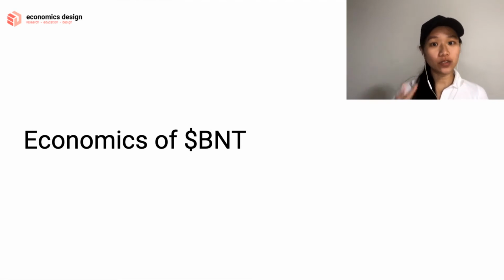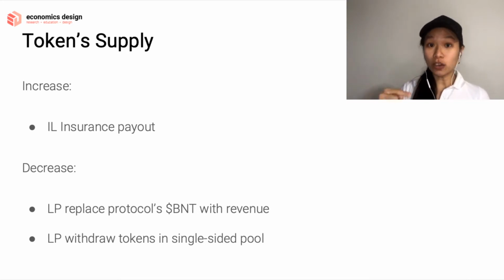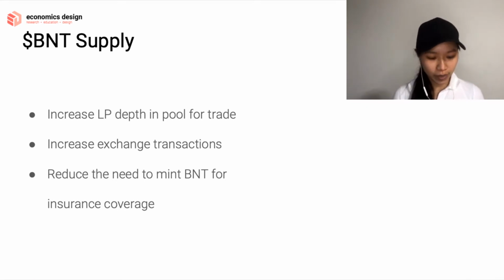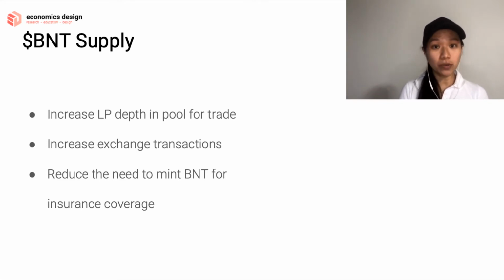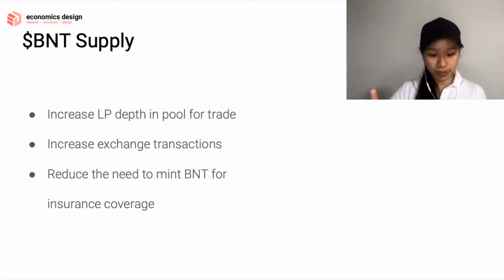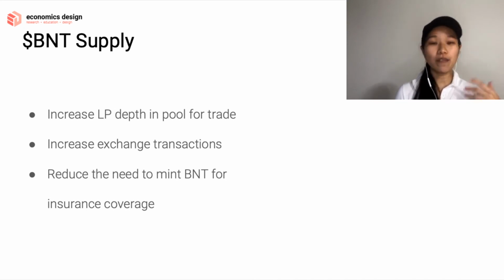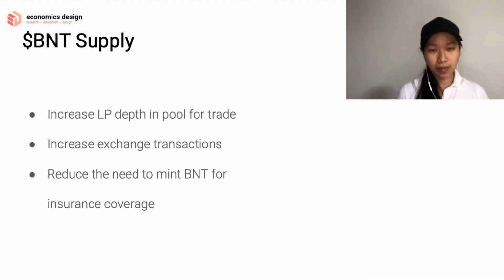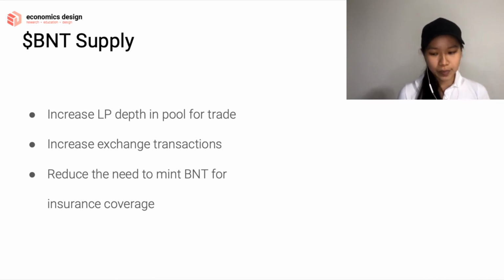Economics of $BNT Explained: How Bancor V2.1 Affects Token Prices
Token Supply:

The supply will be affected in two ways so it either increases in supply when there is an impermanent loss insurance payout and there aren't sufficient tokens to be paying out so you need to mint $BNT to pay out the insurance or the supply could decrease in two scenarios :

1) The liquidity provider withdraws their share of the liquidity pool and there are $BNT that's being minted or there's $BNT accrued as revenue then that $BNT will be burnt

2) When a liquidity provider replaces the protocols $BNT and during that period there are $BNT being generated as part of the transaction fees then those will also be burnt

$BNT Supply

It increases the liquidity pool's depth in the pool for trade so now people are more incentivized to trade because there's impermanent loss insurance which means that in the worst-case scenario I will get the same amount of tokens as I put in my wallet so that means that I have no downside whether I put my tokens in the wallet or if I put my tokens in these liquidity pools but there is an upside in putting my tokens in the liquidity pool because I can earn transaction fees so this incentivises liquidity providers to put their tokens in the pool